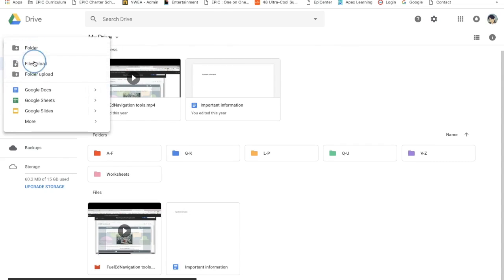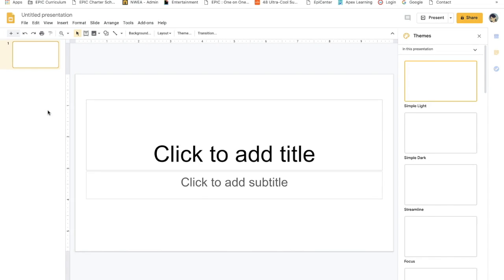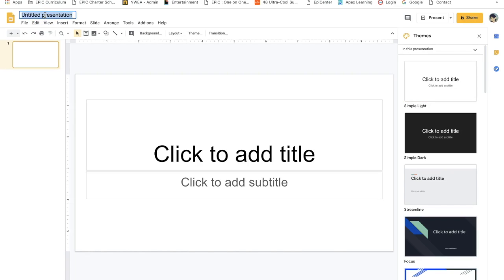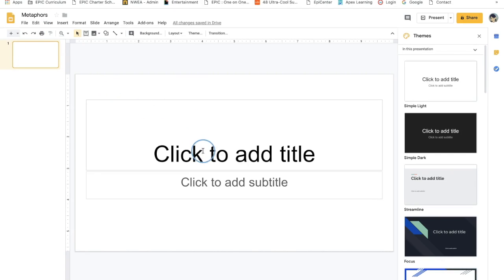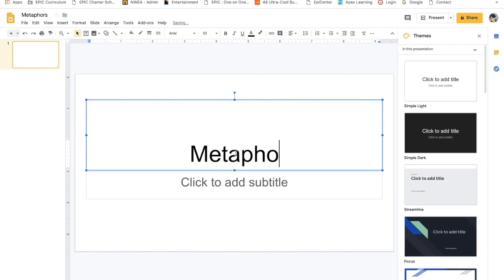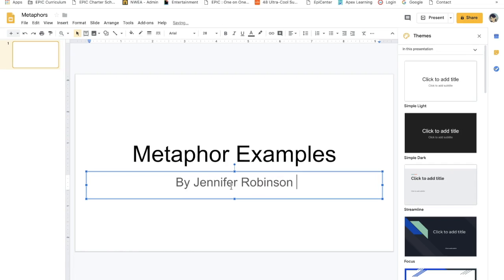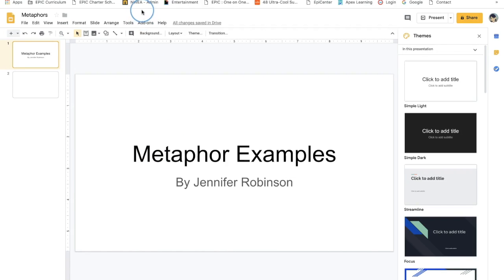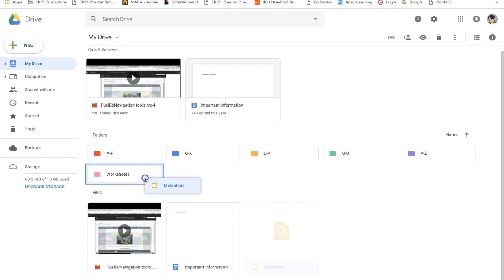Create a Google Slide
Google Drive Training for STudents